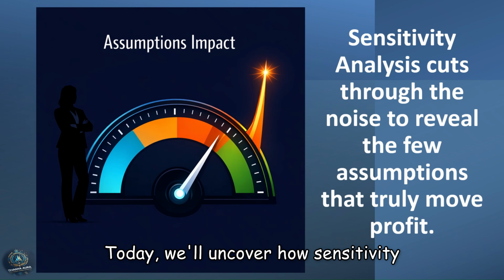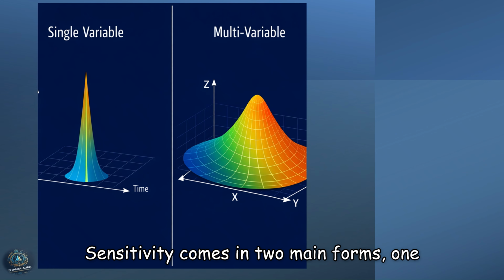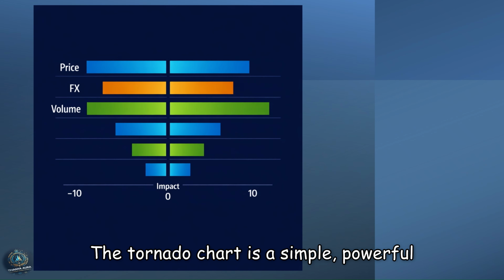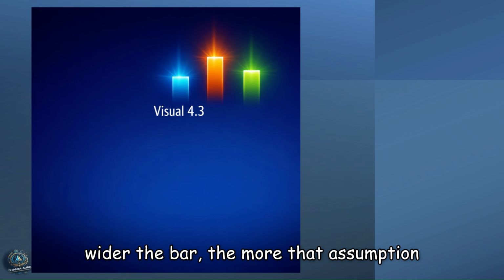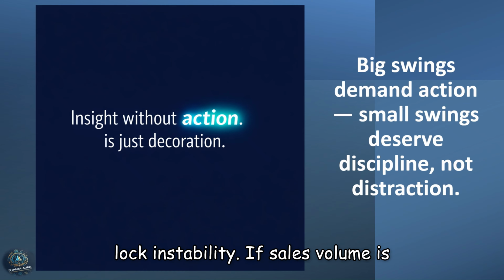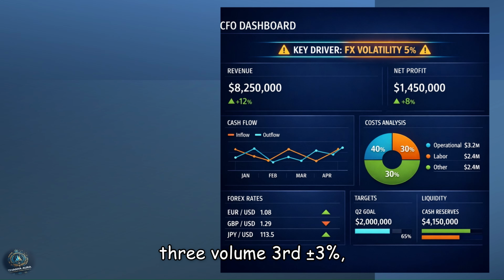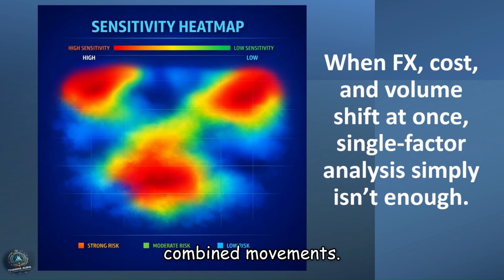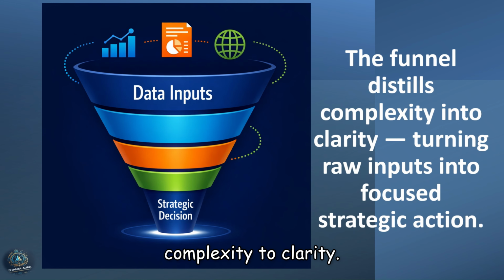Tornado & Sensitivity: Know What Really Moves the Needle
Every financial model has countless assumptions — but only a few truly move the needle.
In this episode, Thanya reveals how Sensitivity Analysis and Tornado Charts help CFOs and financial leaders identify which variables truly drive profit, and which are just noise.
You’ll learn:
1️⃣ The difference between single-variable and multi-variable sensitivity — and when to use each.
2️⃣ How Tornado Charts rank the drivers that most impact margin and cashflow.
3️⃣ How to link impact analysis to strategic decisions — pricing, FX, cost control, and portfolio design.
4️⃣ How CFOs turn analytics into storytelling that inspires action.
💡 Discover how to turn complex data into clear, actionable insight — and make your models speak the language of leadership.
📊 If you’re building board presentations or scenario dashboards, this session will show how to visualize “what really moves the needle.”
Who Should Join:
• Finance Leaders and Controllers
• Internal Audit and Governance Professionals
• FP&A and Treasury Managers
• ERP / Process Integration Teams
• Business Owners who want to prevent cash leakage and improve transparency

Hosted by:
💙 Thanya – International Finance & Commercial Strategist
“Smart Insights for Smarter Decisions.”